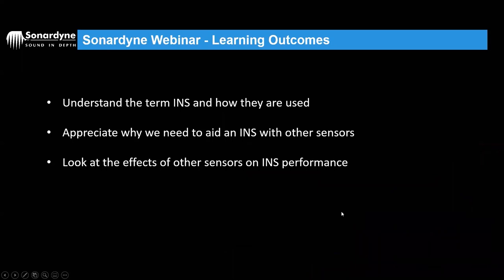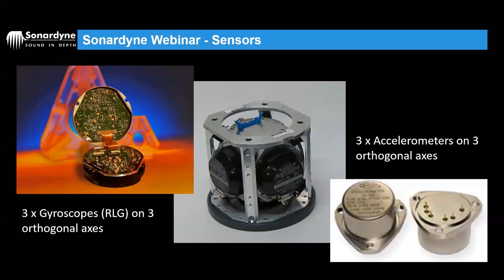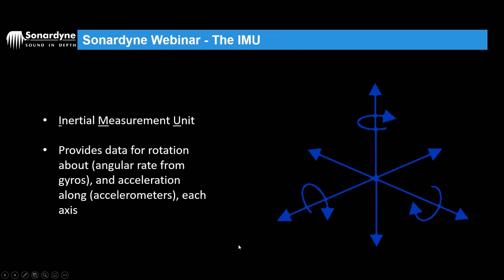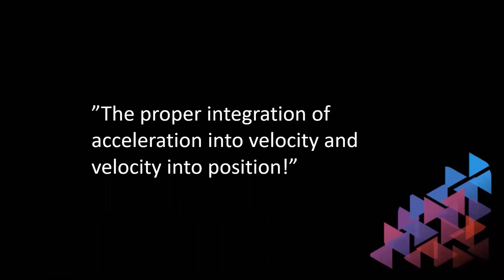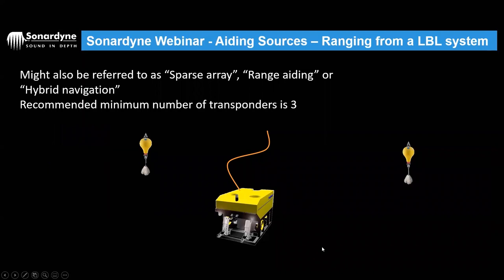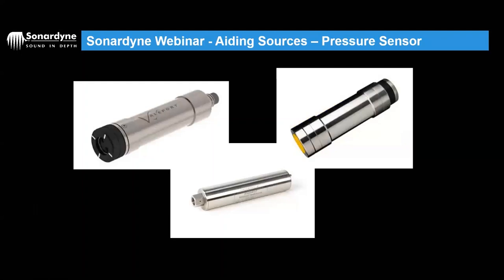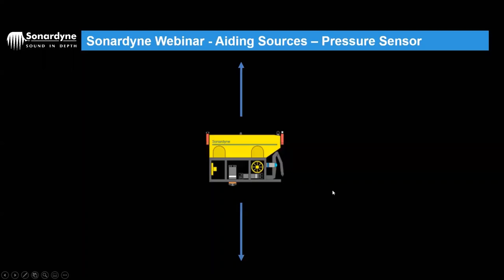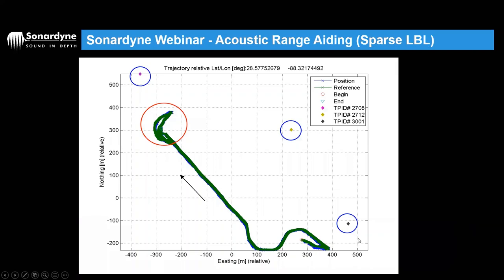Sonardyne Training Webinar 4 - Principles of INS